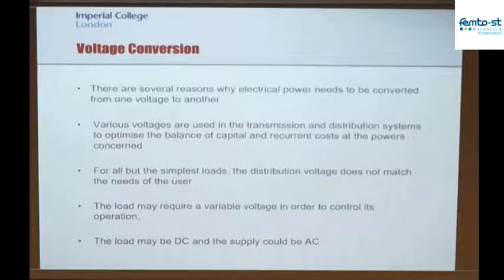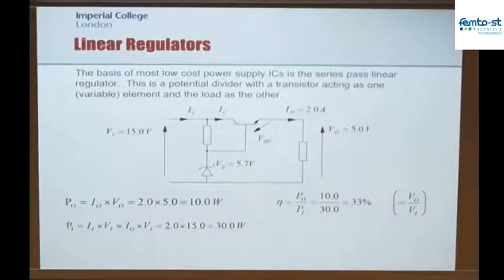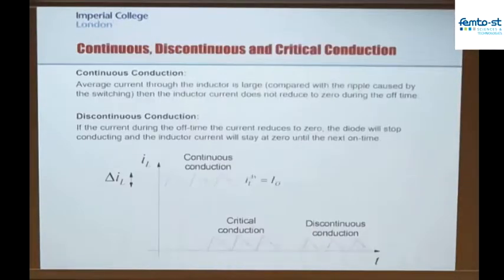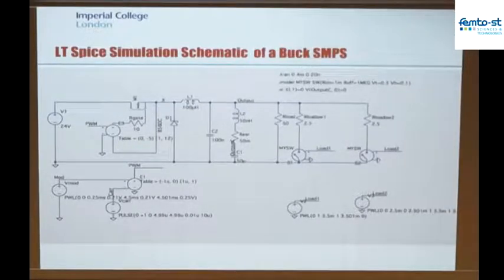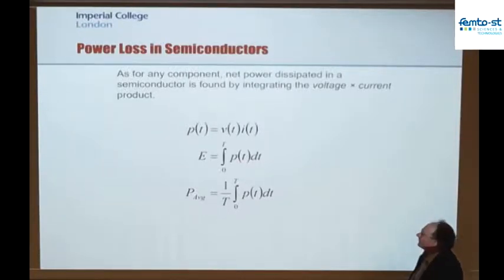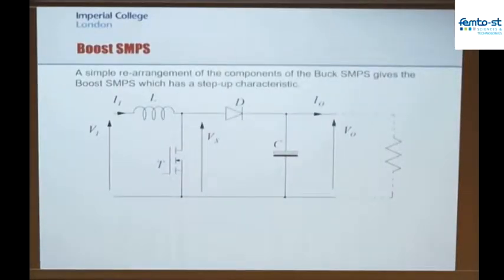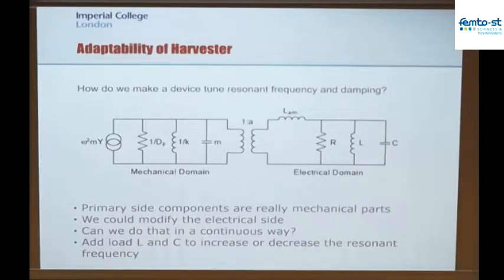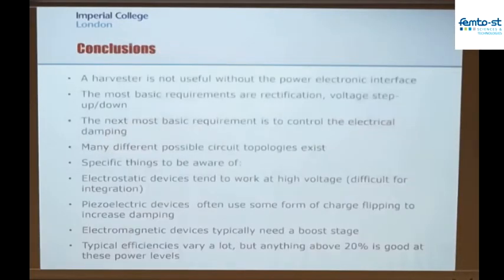Introduction to low power electronics for PiVEHs - Prof. P. Mitcheson, Imperial College London